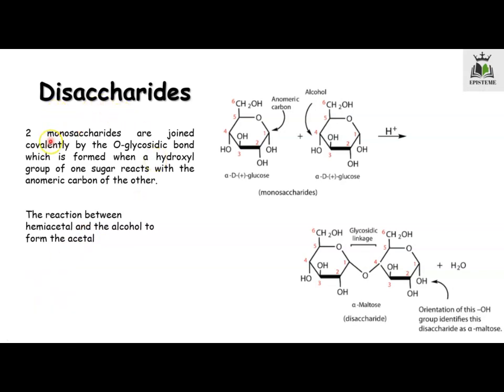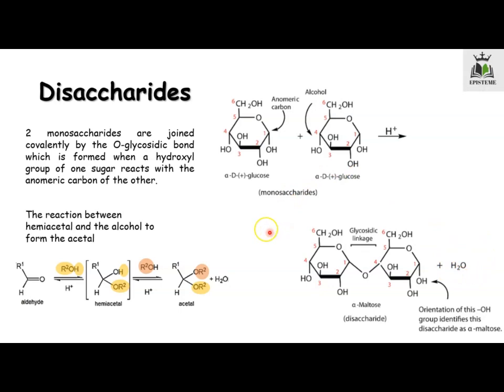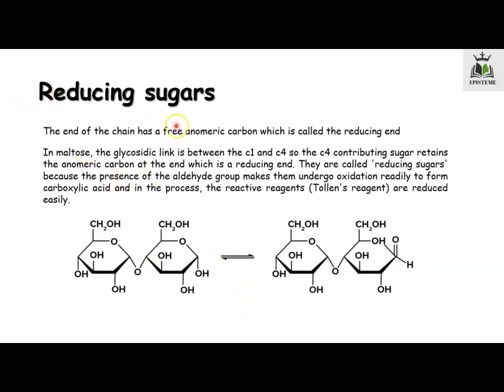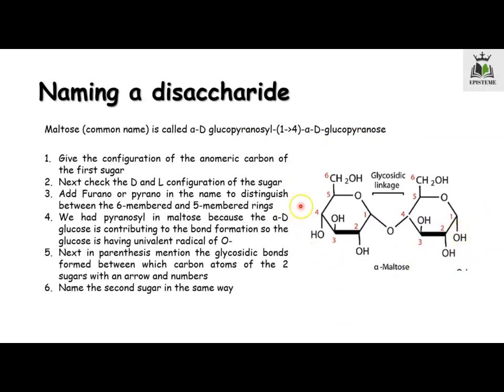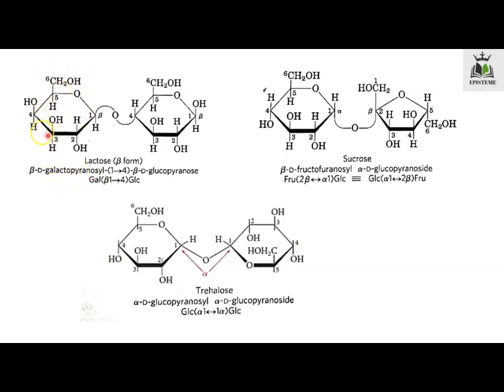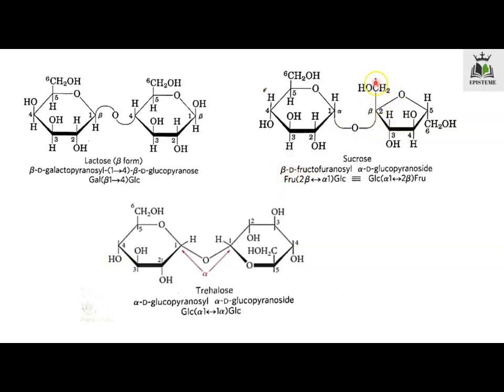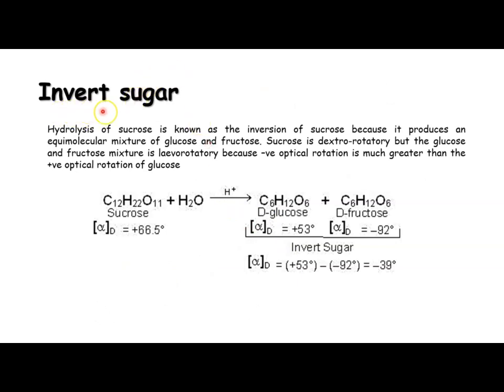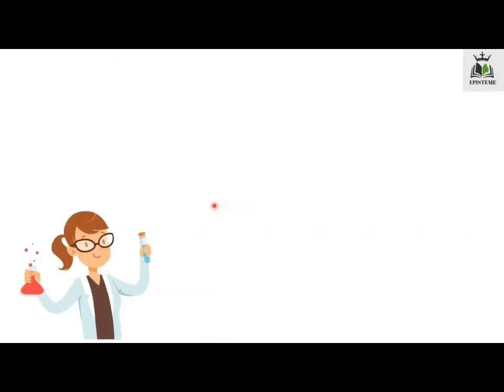Carbohydrates/Disaccharide part 2/ reducing, non reducing sugar, naming disaccharide